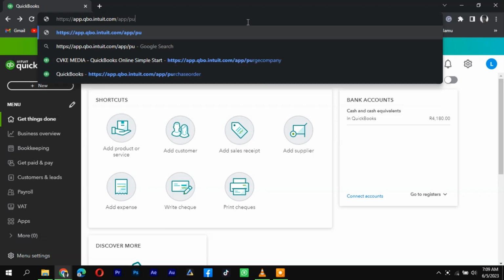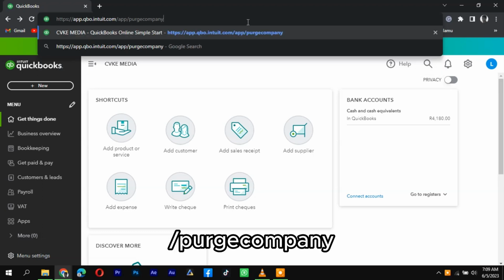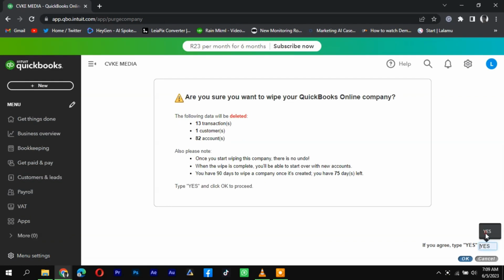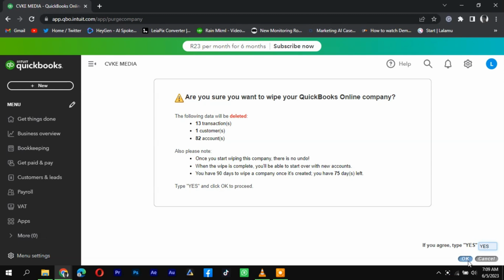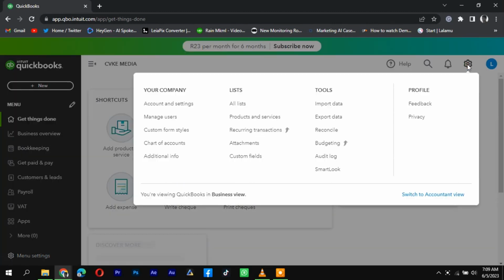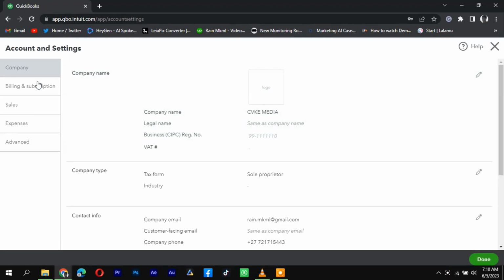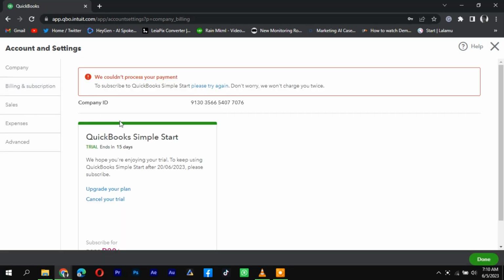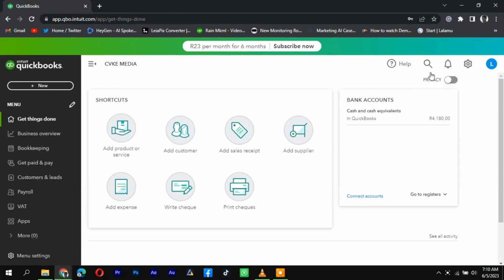How to Start Over on Quickbooks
In this video, I'll show you how to start over on Quickbooks.